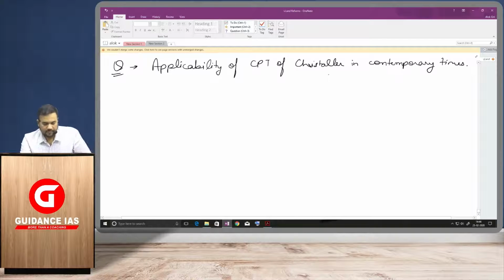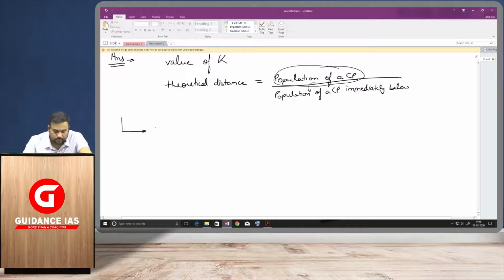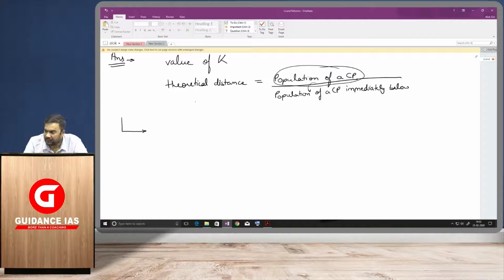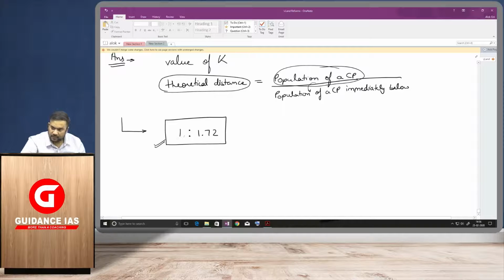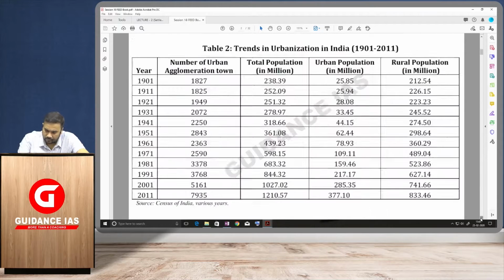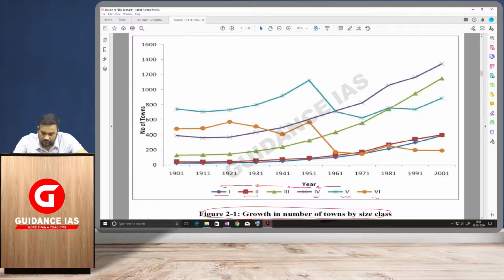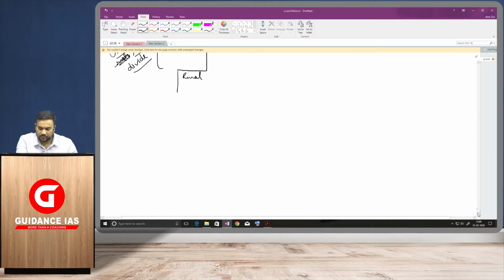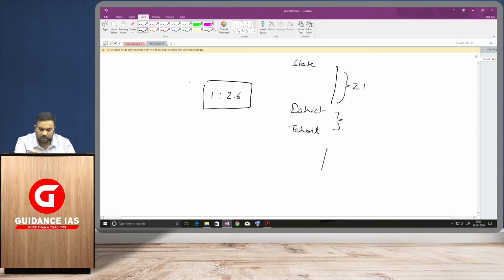Central Place Theory of Christaller in Present Context | Geography Optional Mains 2021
Examine the relevance of Central Place Theory of Christaller in Present Context. (CSE Mains 2021)
Question Discussion by Himanshu Sir.